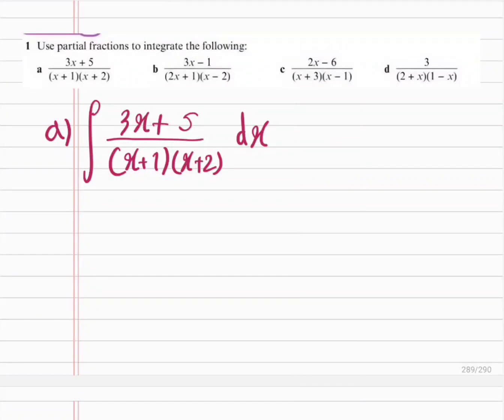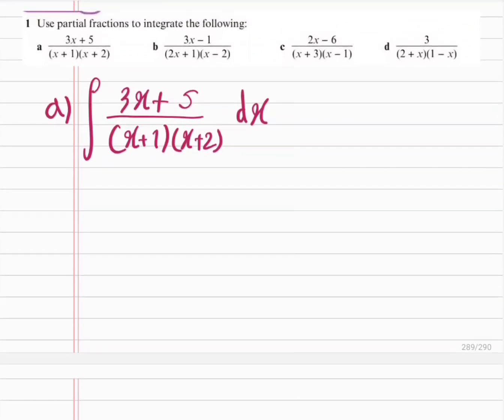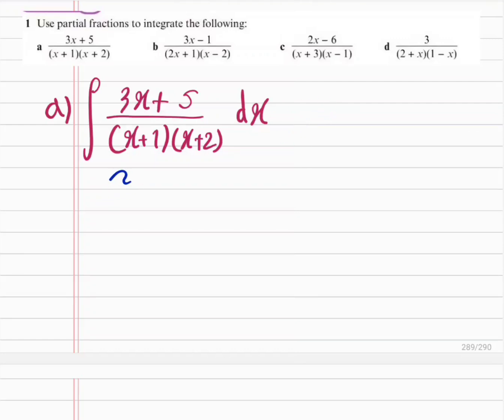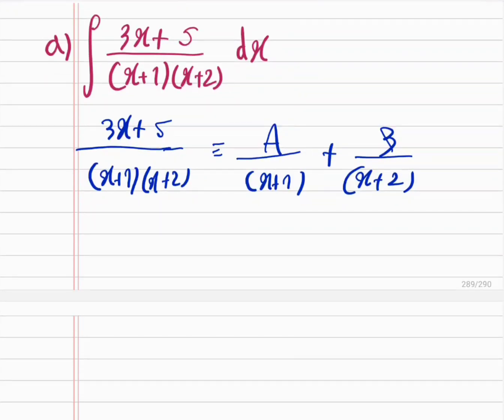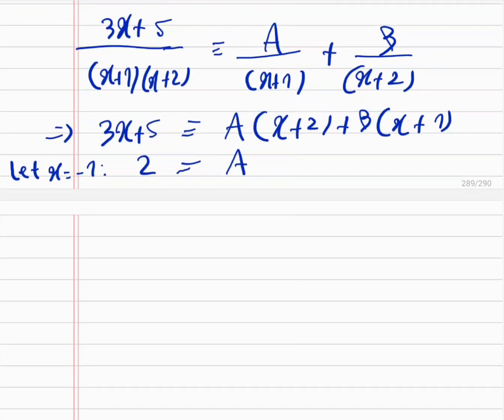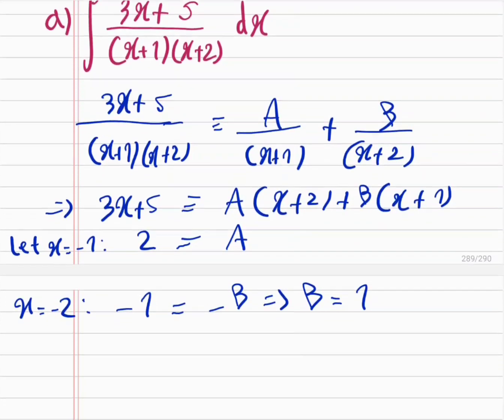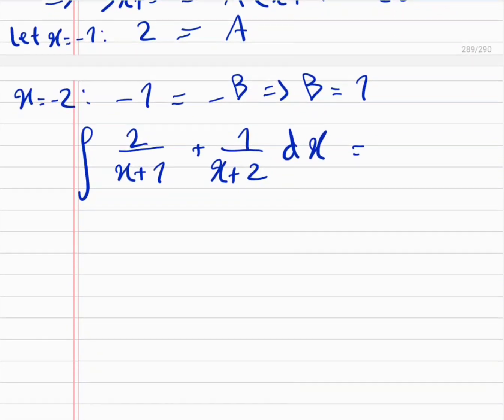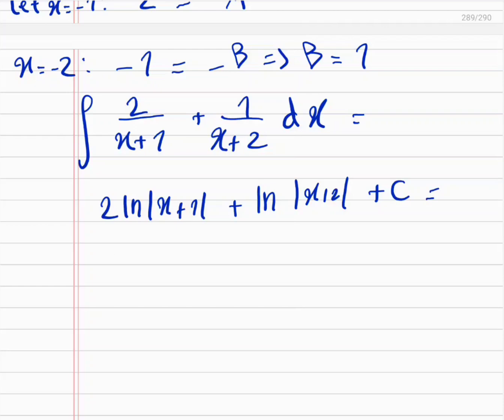Integration Using Partial Fractions- EX 11G Question 1a- A-Level Maths Pure 2